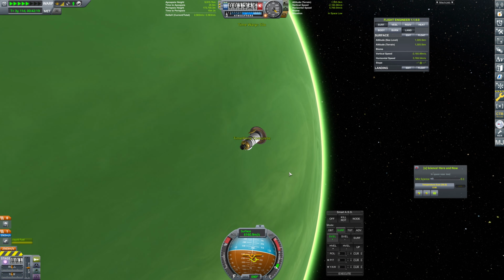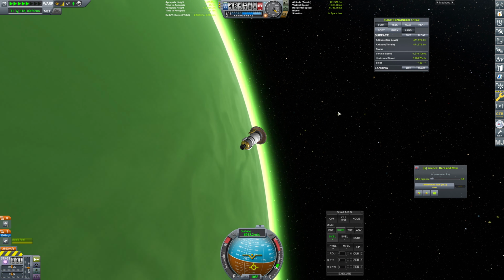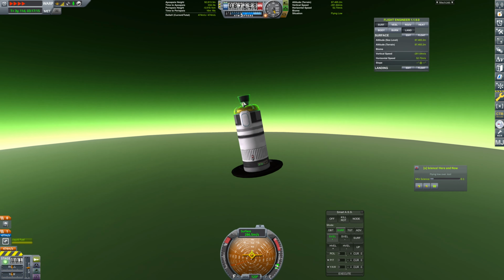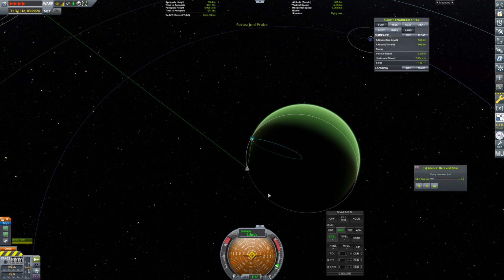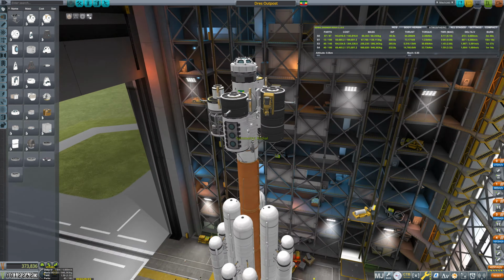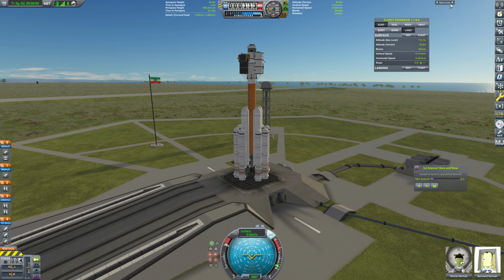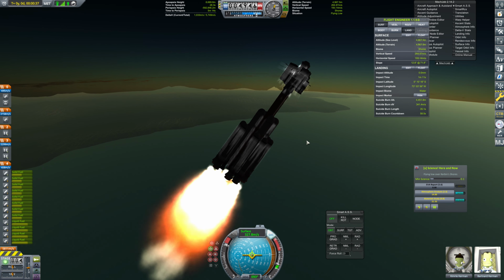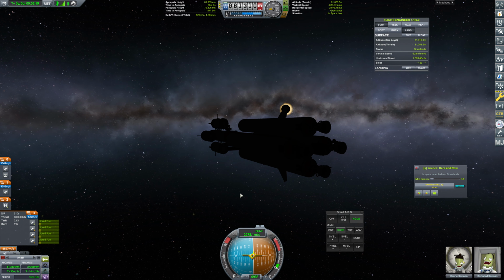Kerbal Space Program | Parallax Destinies | Episode 111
Time for a quick probe to complete our contract!

Current mod list as of this video:
4kSP_Expanded
ClickThroughBlocker
Harmony 2
ModularFlightIntegrator
Parallax
ReStock
ReStock+
Scatterer
Scatterer Default Config
Scatterer Sunflare
Space Tux Library
Toolbar Controller
Zero MiniAVC
MechJeb 2